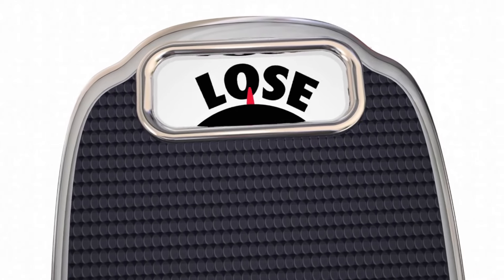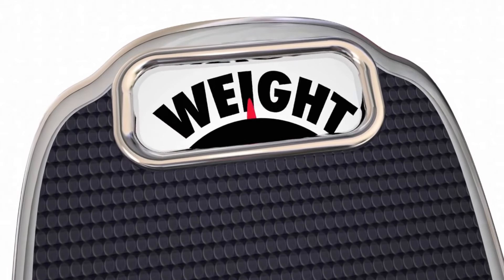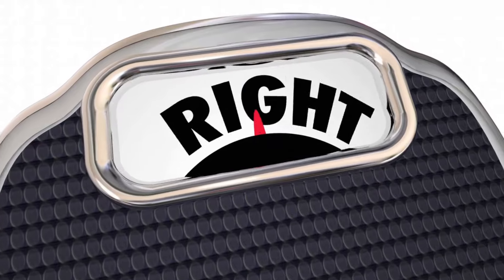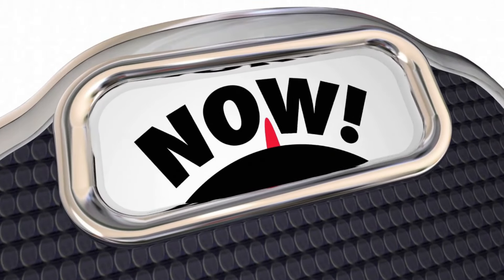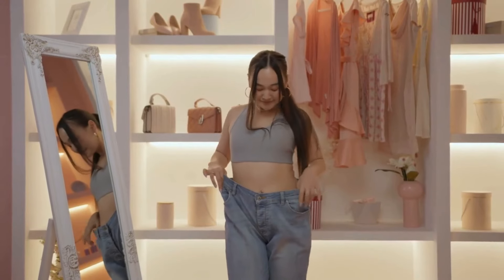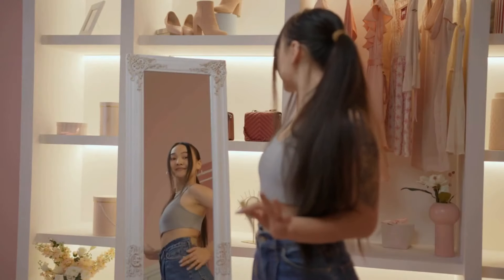LEANBIOME - ⚠️(( NEW BEWARE! ))⚠️- LEANBIOME LOSE WEIGHT - LEANBIOME WEIGHT LOSS - LEANBIOME DIET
LeanBiome is a weight loss supplement crafted to facilitate healthy weight management. It is proudly presented as a pure, 100% organic formula that caters to vegans and is free from any artificial or chemical additives. Moreover, it is devoid of GMOs, BPAs, nuts, dairy, gluten, sugar, and crustaceans. This supplement is geared towards aiding weight loss through a multifaceted approach, which includes metabolism enhancement, promotion of fat burning, appetite and craving suppression, and the improvement of digestive health. Its composition includes probiotics and prebiotics, potentially contributing to overall well-being.

Typically, the recommended dosage is one capsule per day, and the manufacturer stands behind the product's efficacy with a 180-day 'empty bottle' money-back guarantee, demonstrating their confidence in its performance. It is worth noting that while the official website features positive testimonials, independent reviews may vary.

LeanBiome is thoughtfully formulated to assist with weight loss by addressing the balance of gut bacteria and promoting a healthier gut microbiome. This supplement combines probiotics, prebiotics, and other natural components to support weight loss and overall well-being. It caters to individuals seeking a comprehensive approach to managing their weight.

The Lean Biome has a proprietary blend of ingredients that are designed to support your body's natural ability to heal itself and reduce inflammation. LeanBiome is available in a variety of formulations that can be taken as directed.
The Lean Biome is a scientifically proven weight loss supplement that helps you lose weight naturally, without any side effects. This product has been shown to help you burn fat and lose weight without compromising your health or causing any harmful side effects. It's easy to use and takes just 3 capsules per day to experience the results.

Drains the Swamp Out
I used to think that dieting was the answer for weight loss, but I quickly realized that I was missing the whole point. The issue wasn't that I didn't know what I should eat, but rather that I wasn't doing the right things to support my body with the right nutrients. After all, how could I expect my body to thrive on a diet of processed food when I was depriving it of the vitamins and minerals it needs?

Turbocharges your Metabolism
If you want to burn fat, the best way to do it is to make your metabolism rate faster. But this requires a certain amount of effort. And if you don't do anything about it, you might even gain weight. So why not make a natural solution for this problem? LeanBiome capsules contain a special blend of herbs that increases the rate of metabolism, which is why they are effective in burning fat.